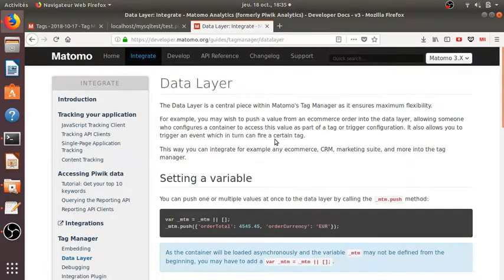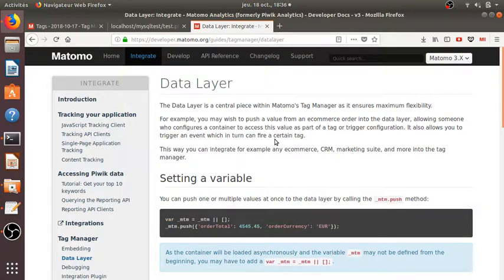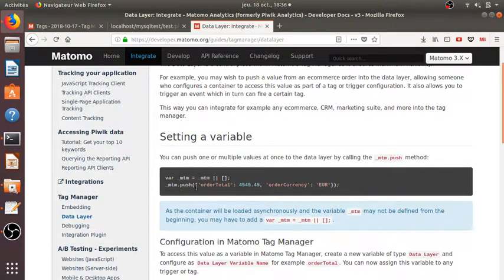Simple example of how to use the data layer variable in Matomo Tag Manager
It is always difficult to understand what is a data layer and how we can use the values store in it. In this video I am simply showing how you can create a dummy datalayer and how you can create a variable in order to play with it with other tags in Matomo Tag Manager. Hope that helps.